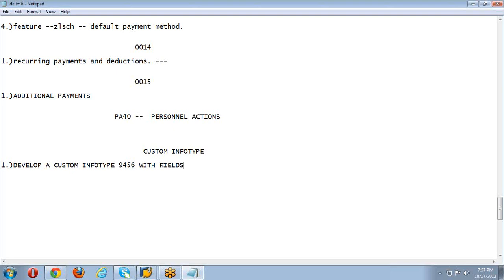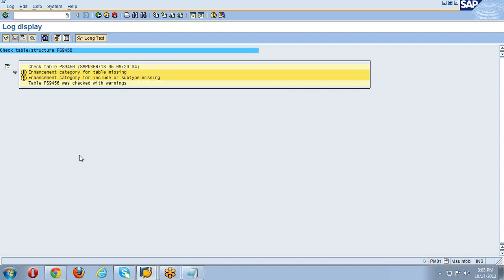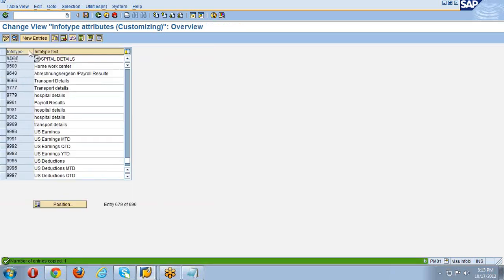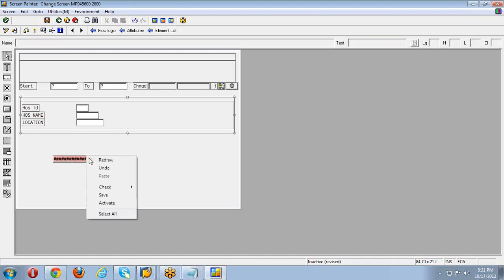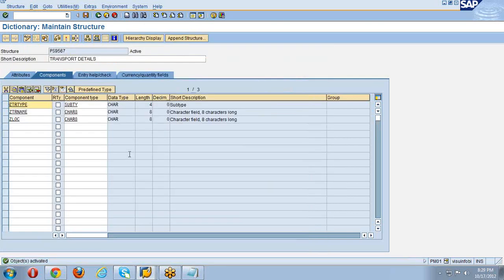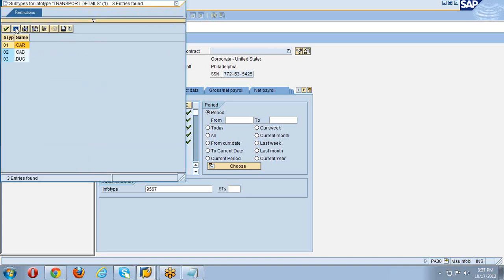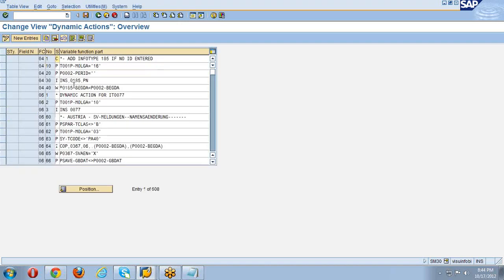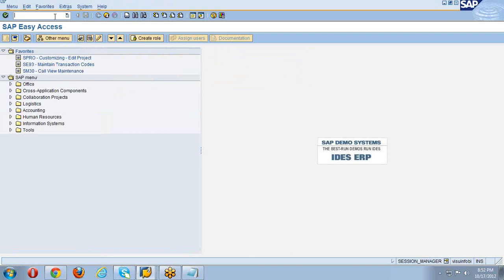SAP HCM Training for Beginners 1